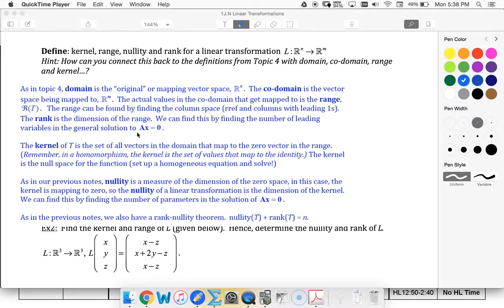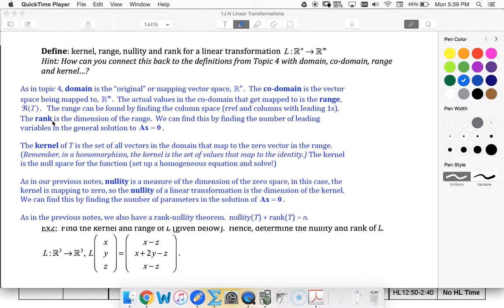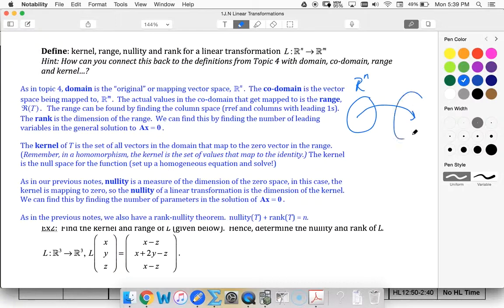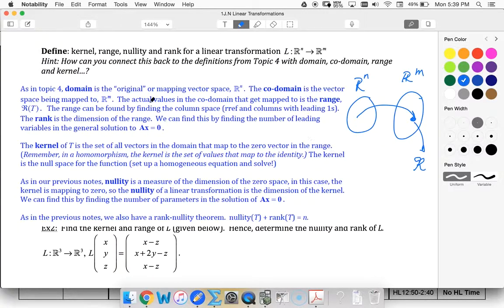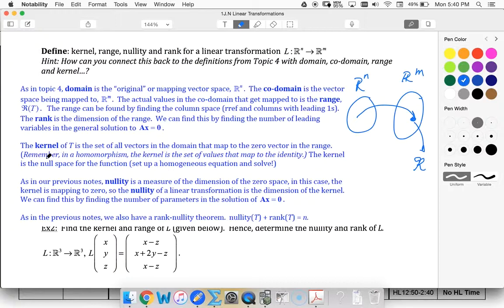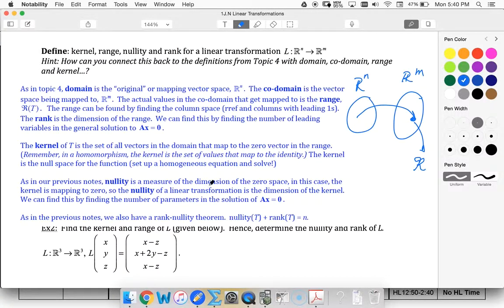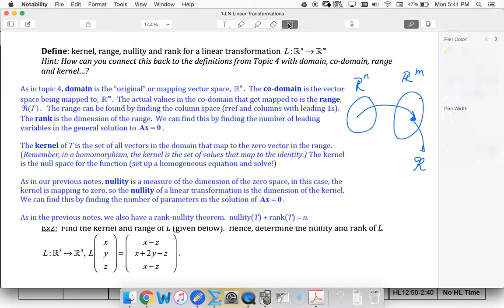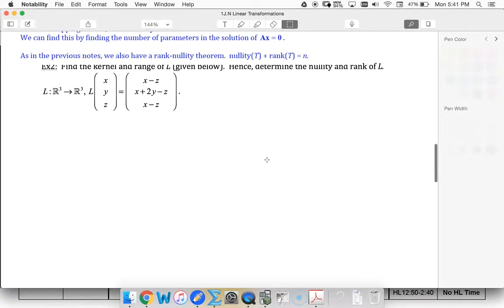1.6 Defining kernel, range, nullity for linear transformations